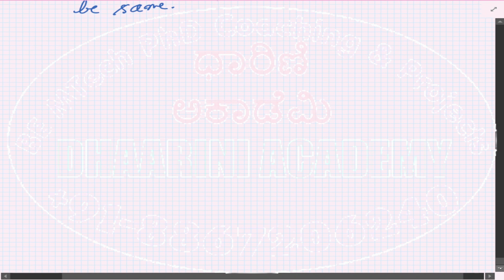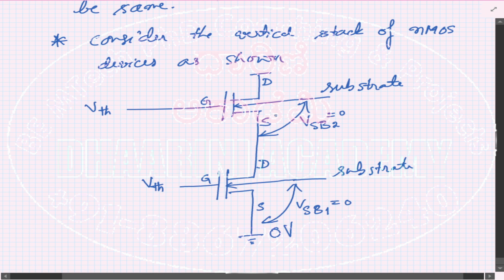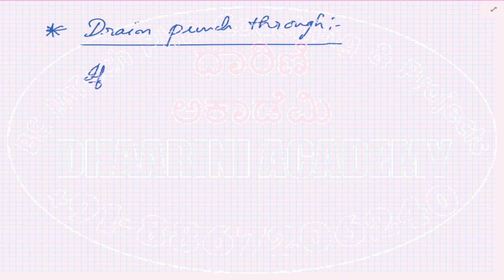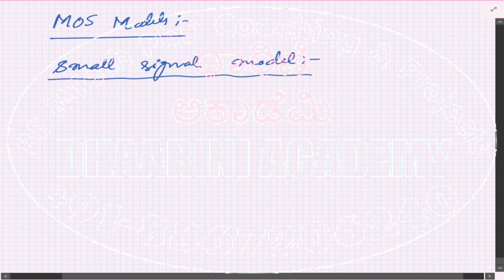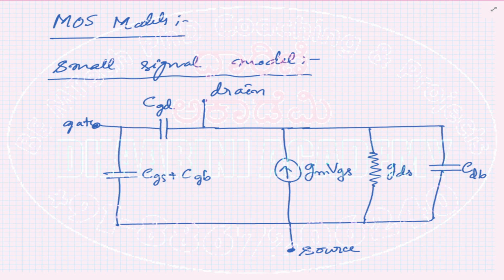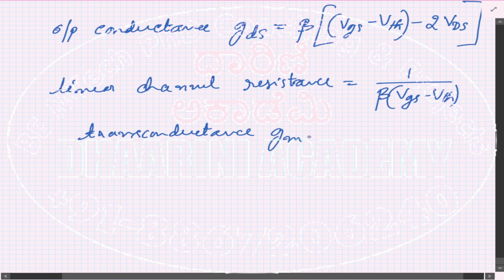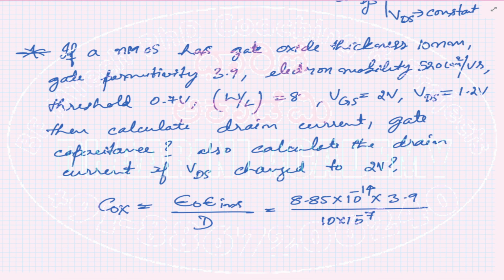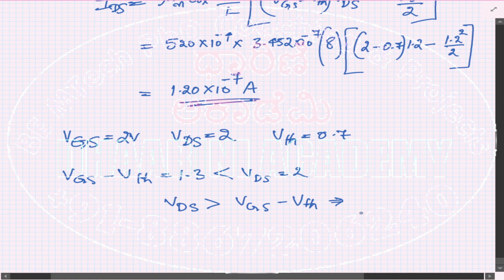Unveiling the Significance of Body Effect and Small Signal Model in VLSI Circuits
In this video, we'll be discussing the significance of the body effect and the small signal model in VLSI circuits. By understanding these concepts, you'll be able to design more efficient and effective circuits!

This video is essential for anyone studying VLSI circuits. By understanding the body effect and the small signal model, you'll be able to create more efficient and effective circuits, which in turn will improve your overall understanding of the subject!

In this educational video, we delve deep into the world of MOSFETs and explore the crucial concepts of Body Effect and Small Signal Model in VLSI (Very Large Scale Integration) circuits. MOSFETs are fundamental building blocks in modern integrated circuits, making an understanding of their intricate workings paramount for any aspiring VLSI engineer or enthusiast.

We start by demystifying MOSFETs, shedding light on their underlying principles and how they facilitate the intricate operations in VLSI circuits. Then, we analyze the profound significance of the Body Effect, a phenomenon that alters the threshold voltage and affects the MOSFET's behavior in various biasing conditions. Understanding this effect is essential for precise circuit design and accurate performance predictions.

Further, we unravel the Small Signal Model of MOSFETs, which aids in analyzing their behavior during signal transmission. By employing linear small-signal analysis techniques, we can evaluate gain, impedance, and frequency characteristics, enabling fine-tuning of VLSI circuits for optimum performance.

Join us as we explore the vast potential of MOSFETs and discover the undeniable importance of the Body Effect and Small Signal Model in VLSI circuitry. Enhance your understanding of these crucial concepts and propel your journey in the fascinating world of VLSI design!

Don't miss out on this insightful video that combines theoretical knowledge with practical insights, empowering you to master MOSFETs and excel in VLSI circuit design.

ಧಾರಿಣಿ ಅಕಾಡೆಮಿ
Dhaarini Academy of Technical Education
Bengaluru/Mangaluru/Manipal

Topic: Electronics & Communication Engineering
VLSI: MOS TRANSISTORS 5
MOS TRANSISTOTS IN ACTION

In this tutorial, E&C Engineering explore the small-signal model for MOS transistors, and discuss the body effect and its impact on circuit performance. They also look at how to use the Dhaarini academy online learning platform to study for exams.

In this video, I'll be discussing the small-signal transistor body effect and how it can impact device performance. I'll also be explaining the Dhaarini academy online BTech tuition, and how it can help you achieve your academic goals. If you're looking to learn about VLSI: MOS TRANSISTORS Body effect and small signal model, then this tutorial is for you! By the end of this video, you'll have a better understanding of how these concepts impact device performance. And if you're looking to achieve your academic goals, be sure to check out Dhaarini academy online BTech tuition! In this Engineering tutorial, we'll be exploring the mysteries of Small-Signal MOS Transistors (S-MOSs): how they work, why they're important, and the body effect. If you're interested in understanding VLSI: MOS TRANSISTORS Body effect and small signal model, then this tutorial is for you. We'll cover everything from the basics of S-MOSs to the importance of small signal models in VLSI design. And don't forget to check out our online BTech tuition – we have the best tuition in India!